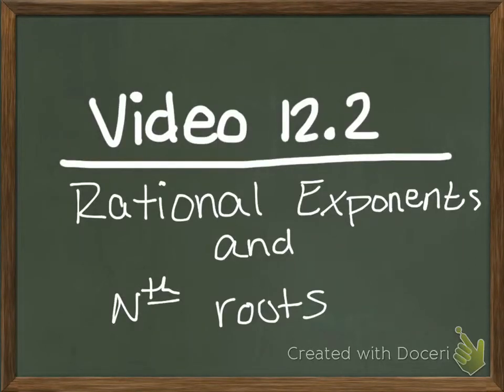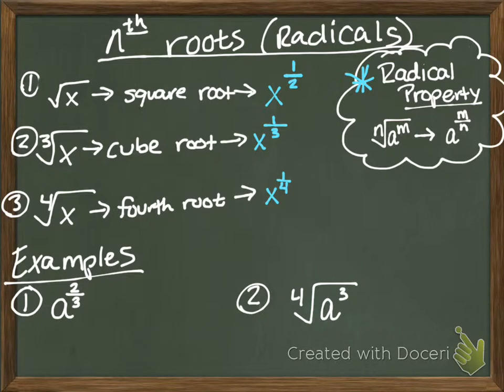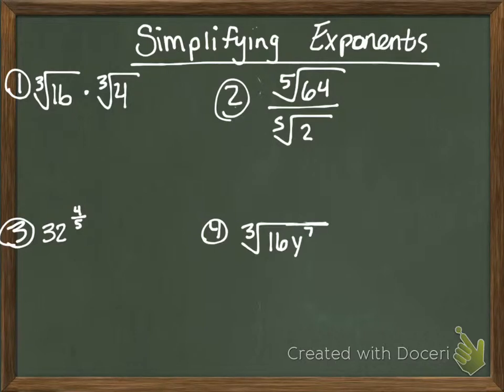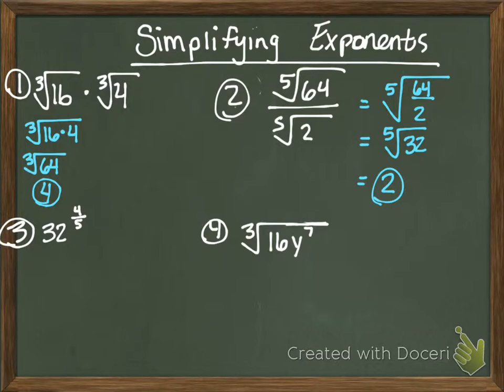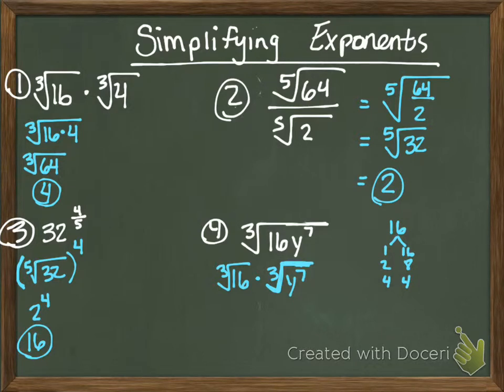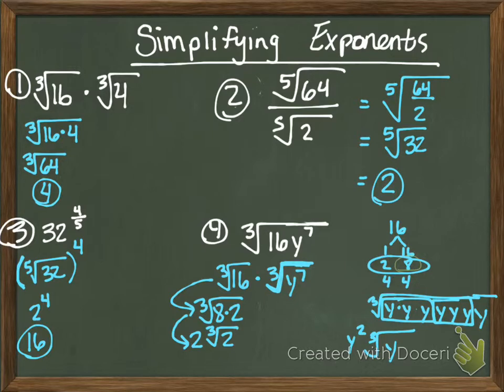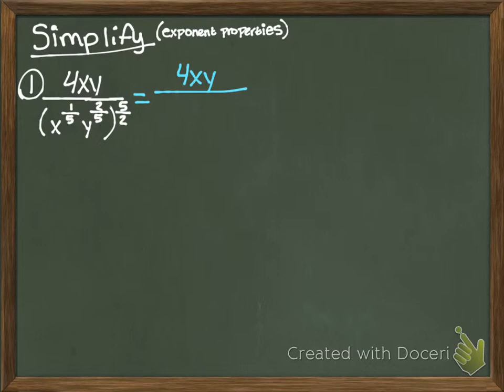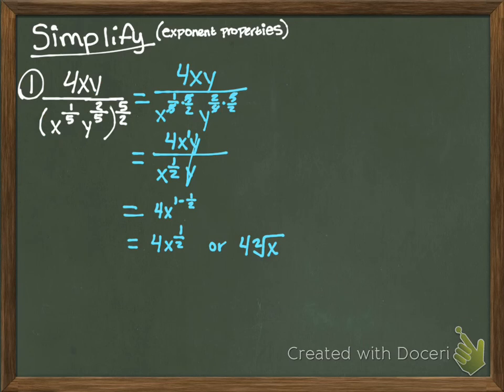Video 12.2: Rational Exponents (Radical Property)